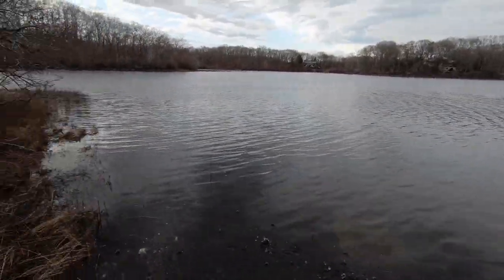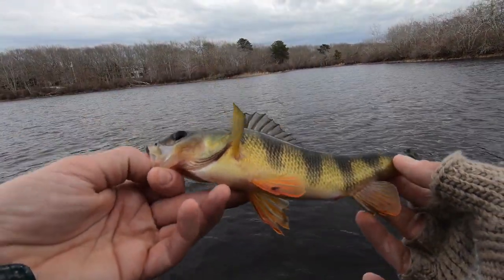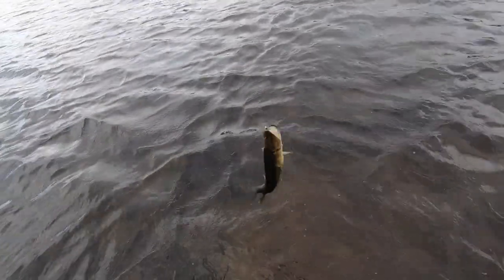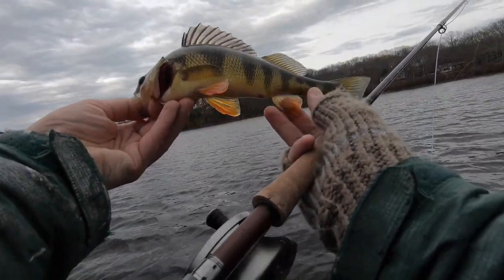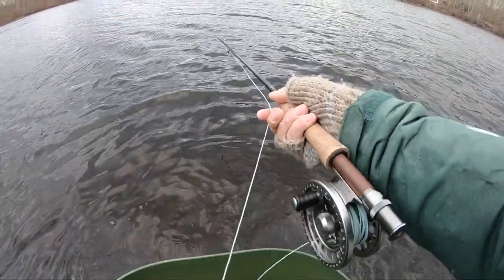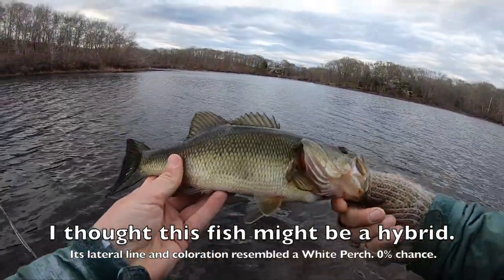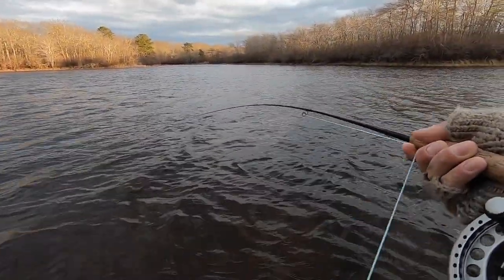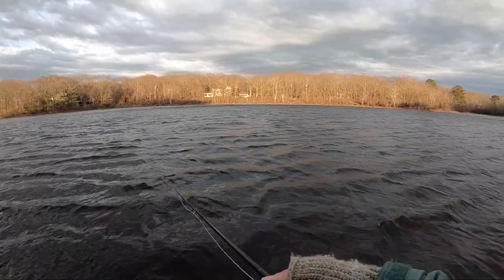Windy Day Fly Fishing Long Island Freshwater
4/4/18. I caught a slew of very beautiful yellow perch, along with a decent bass and a couple decent pickerel. It wasn't easy fishing, but it was a great couple hours!